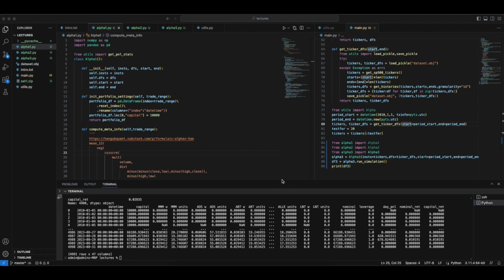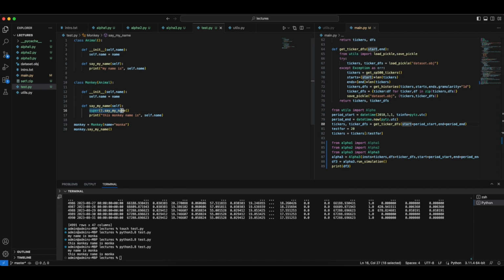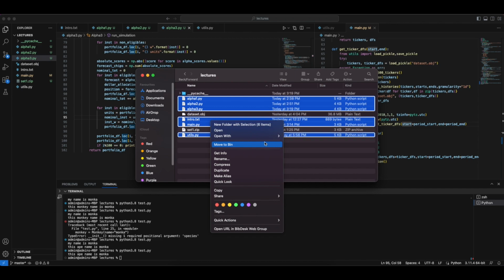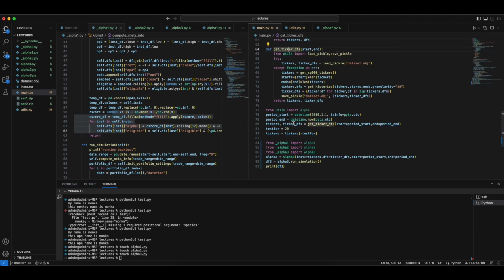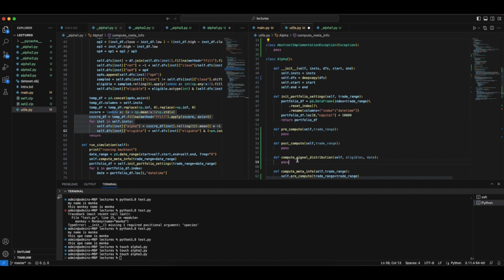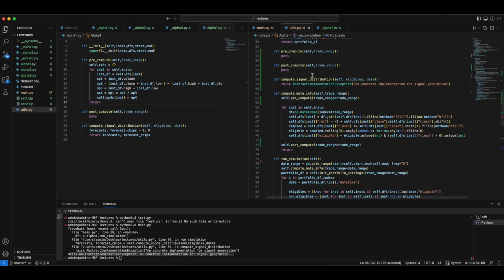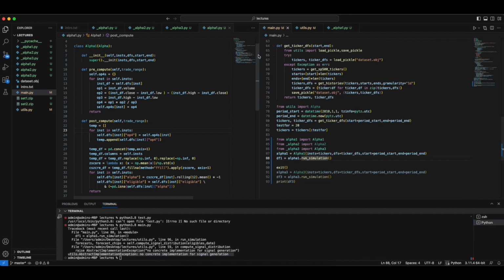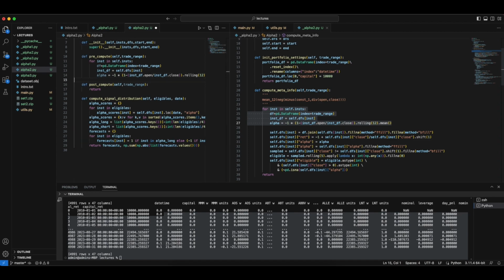Objected Oriented Programming and Implementing a Generic Alpha Unit (9/25)